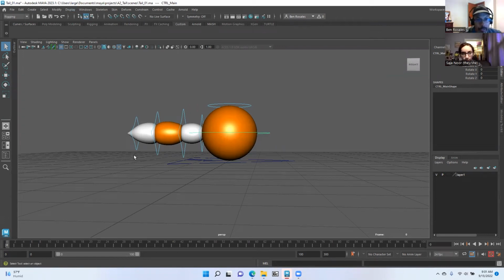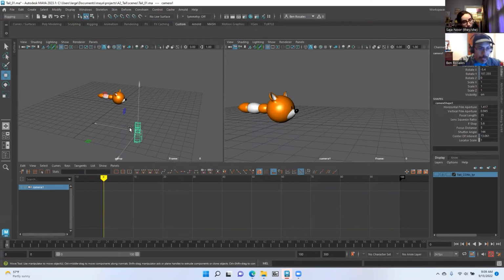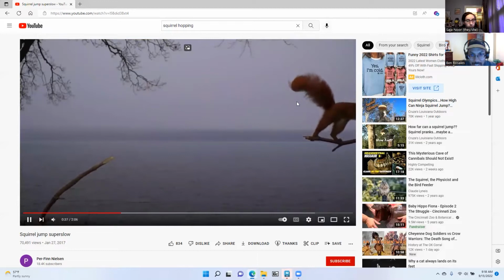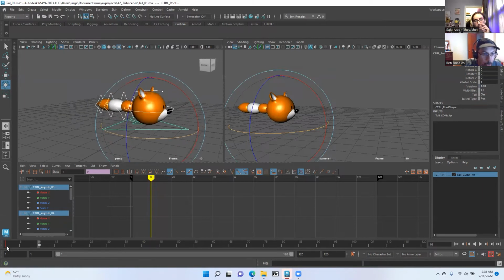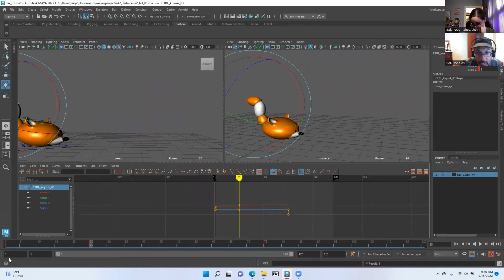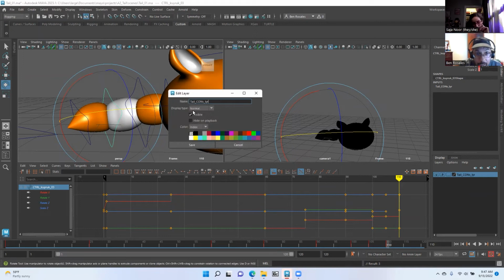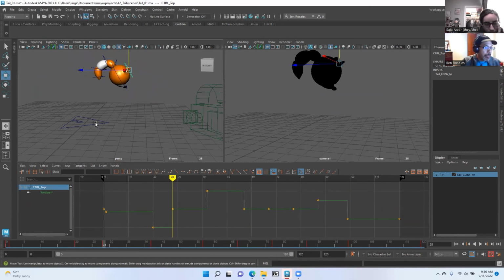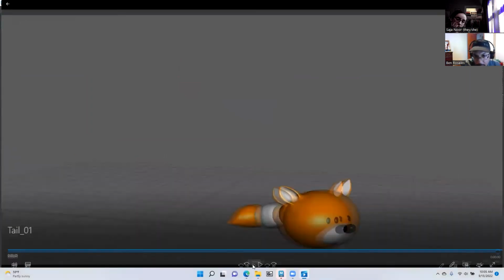Setup Tail 9 13 22 (long version)